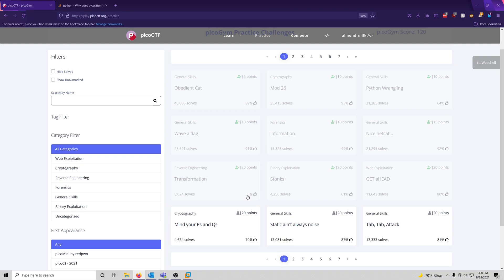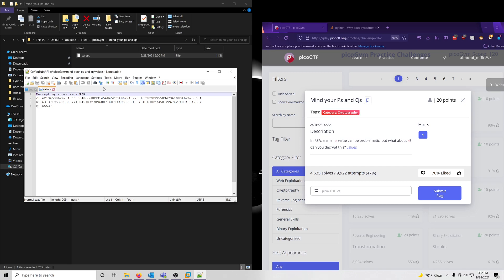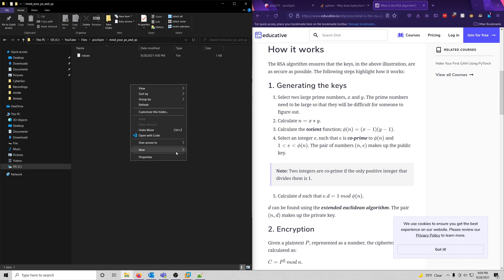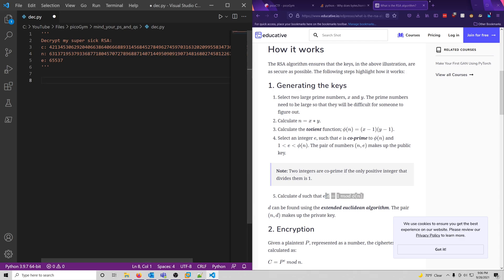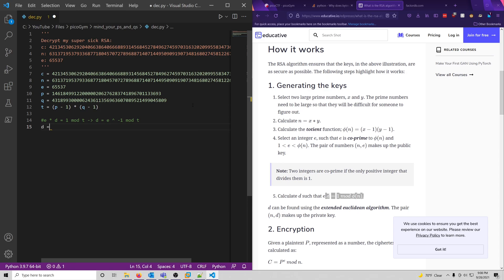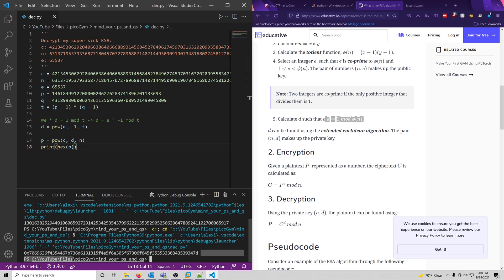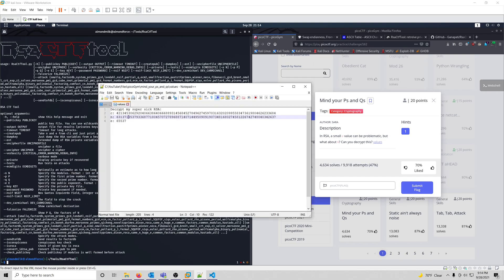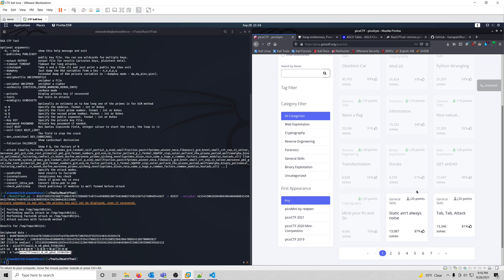picoGym (picoCTF) Exercise: Mind your Ps and Qs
In this picoGym (picoCTF) Workout video, we do a writeup of the Mind your Ps and Qs cryptography challenge.